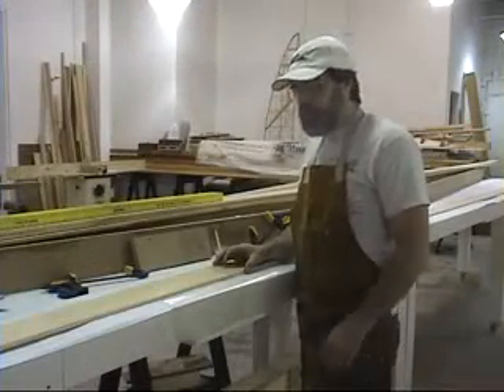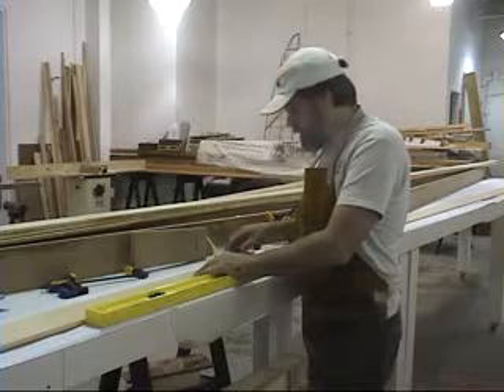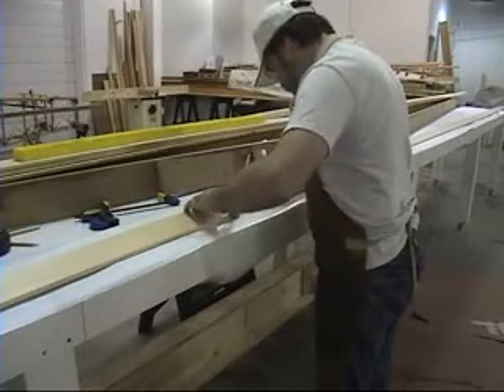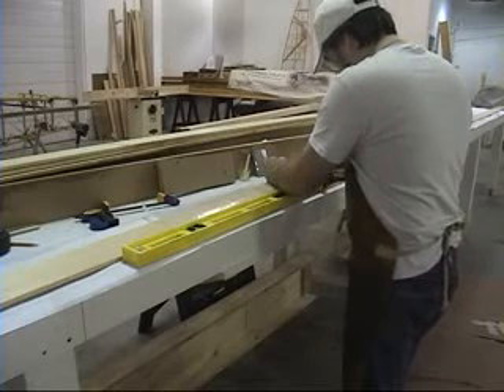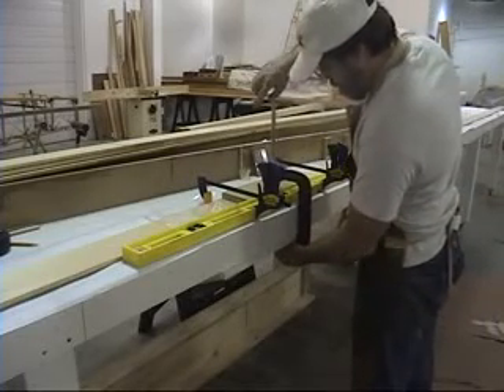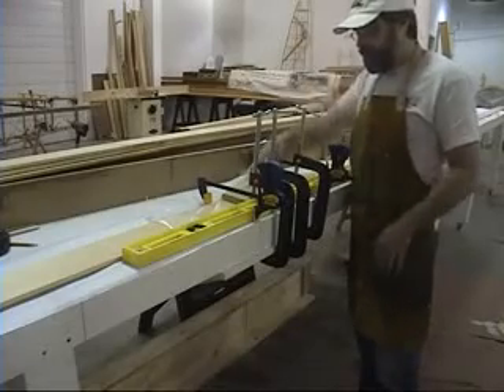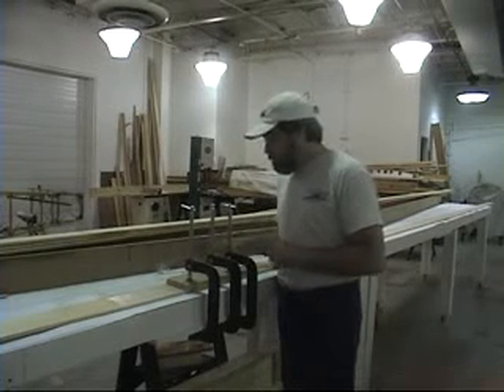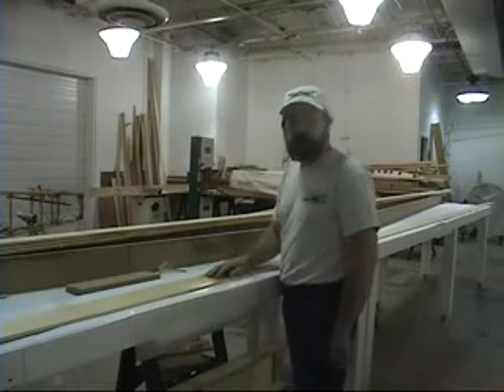Aircraft scarf Joint part II from Blue Swallow Aircraft, LLC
John Gaertner shows how to finish a 10 mm thick by 6 inch long scarf joint in aircraft spruce.
Links to some of the tools we used for this project.

Dewalt 12-1/2" planer used

PORTER-CABLE 693LRPK 1-3/4 HP Fixed Router and Plunge Base Kit

Milwaukee 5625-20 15 Amp 3-1/2-Horsepower Fixed Base Variable Speed Router

Grizzly G0513X2 Bandsaw with Cast Iron Trunnion, 2 HP, 17-Inch